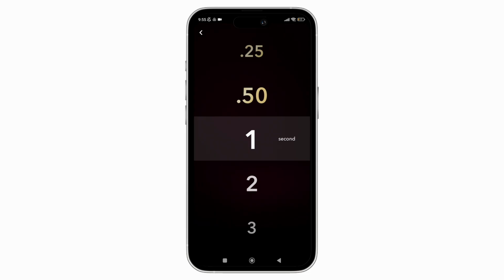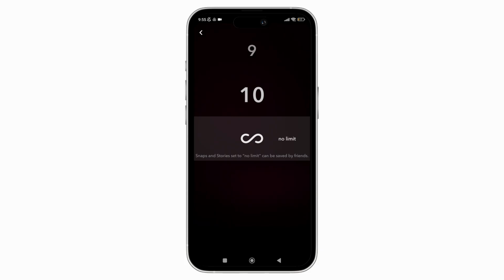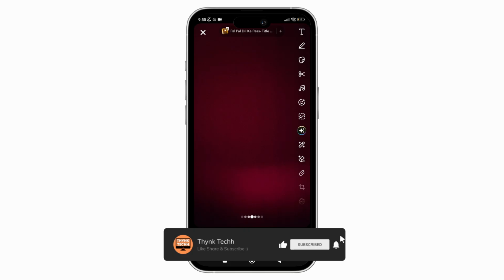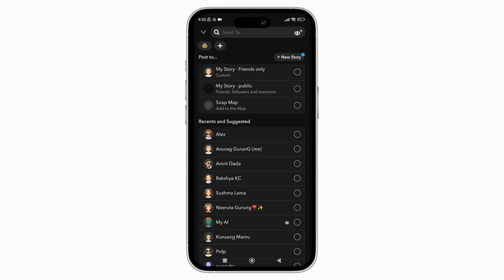How to Turn Timer Off on Snapchat 2026 – Remove Snap Time Limit Step by Step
Want to remove the timer limit on Snapchat and control how long snaps stay visible? 👻⏱️ This step-by-step 2026 guide will show you exactly how to turn the timer off on Snapchat and remove the snap time limit for photos and chats.

What You’ll Learn in This Video:
✅ How to remove the Snapchat snap timer
✅ How to set snaps to “No Limit” step by step
✅ Difference between timer settings and chat deletion settings
✅ Tips to customize Snapchat privacy and messaging features in 2026

Whether you want friends to view your snaps longer or you’re just learning Snapchat settings, this tutorial will help you manage everything quickly and easily.

📌 Chapters:
⏱ 0:00 - Introduction
⏱ 0:11 - How To Turn Timer Off on Snapchat